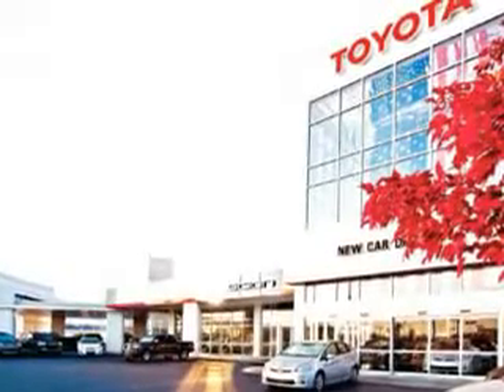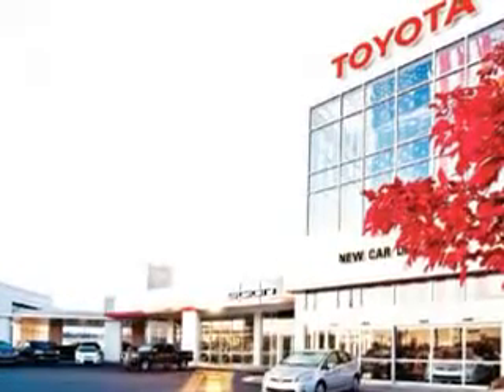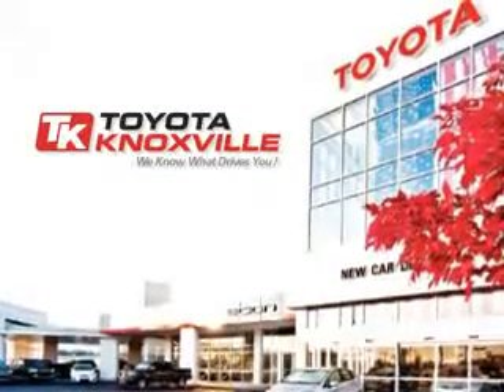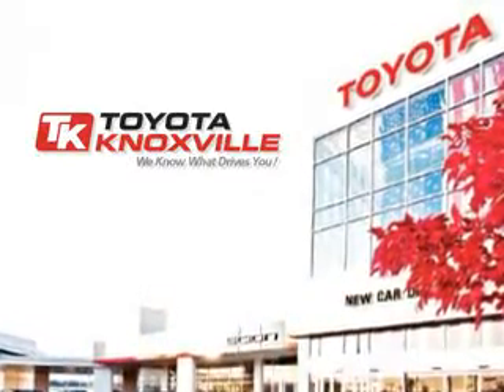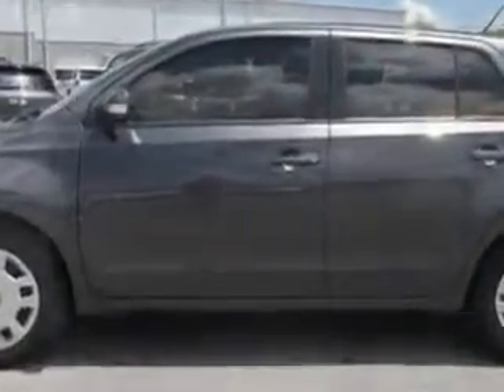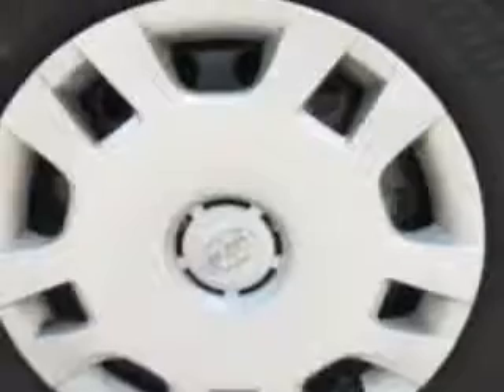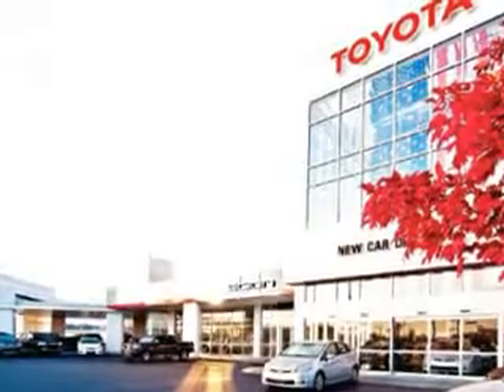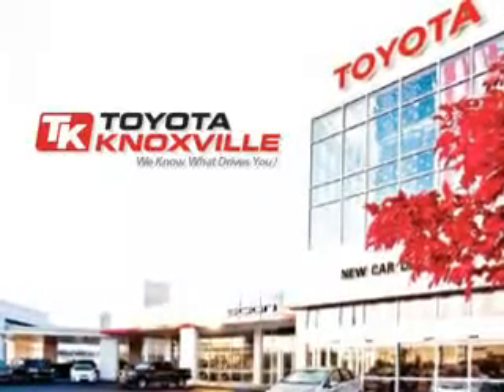Scion xD, Toyota Knoxville- Knoxville, TN 37922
Scion xD, Toyota Knoxville You will love this Magnetic Gray 20 13 Scion Xd 5 Dr Hatchback, equipped with a 4 Cyl. engine and an automatic transmission. Enjoy an exceptional 33 miles to the gallon on this great car with features like Privacy Glass, Rear Spoiler, Turn Signal Mirrors, Tire Pressure Monitoring System, on steering wheel audio and cruise controls, and much more. Enjoy the drive and have peace of mind in this 20 13 Scion Xd. See us at Toyota Knoxville today!

miles-    112

vin- JTKKUPB47D1032443

Toyota Knoxville

10415 Parkside Dr